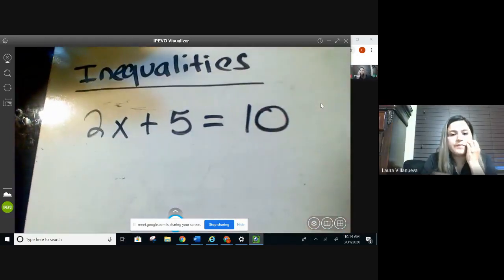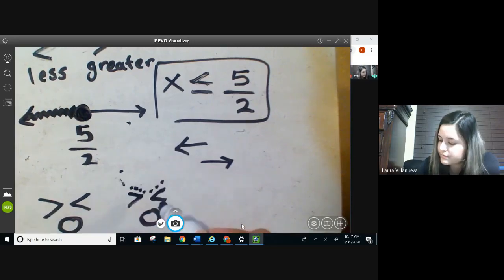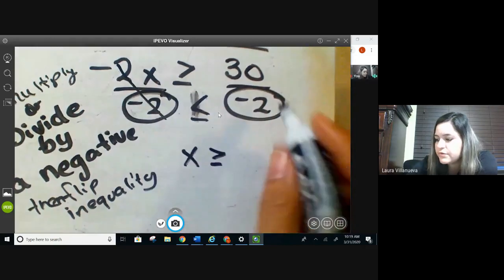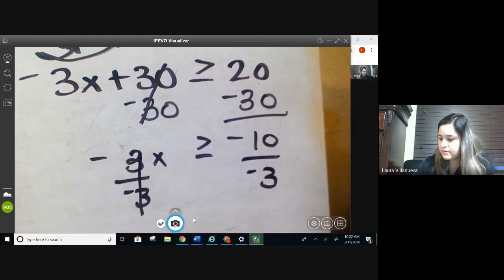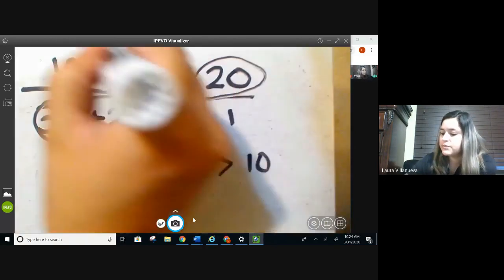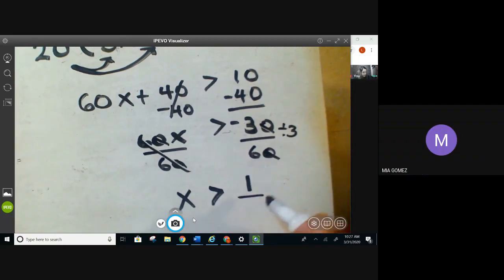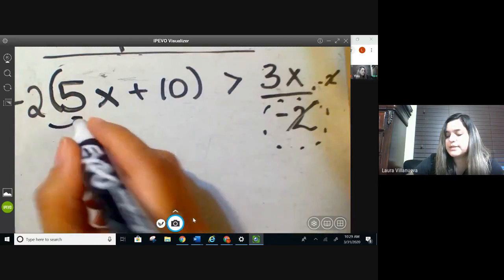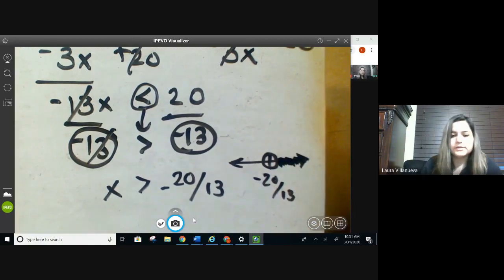Solving Simple Inequalities